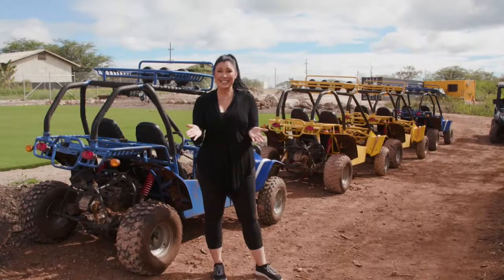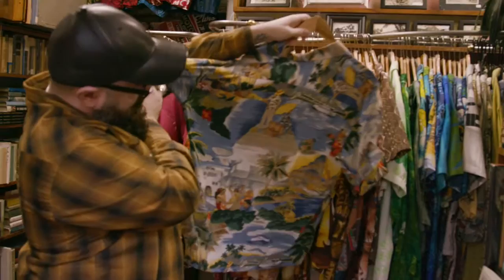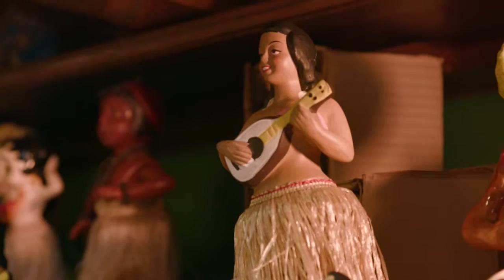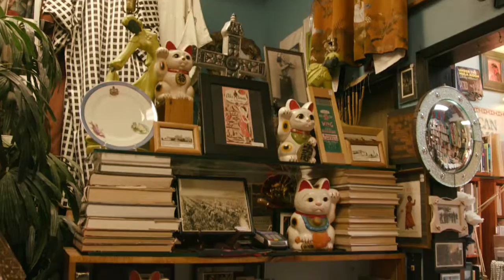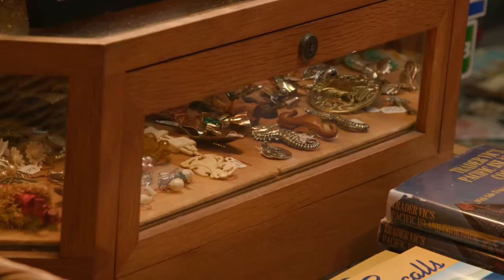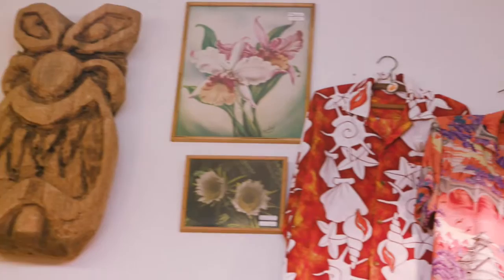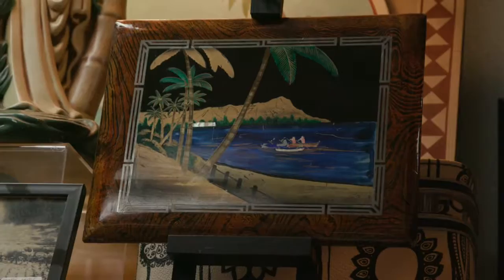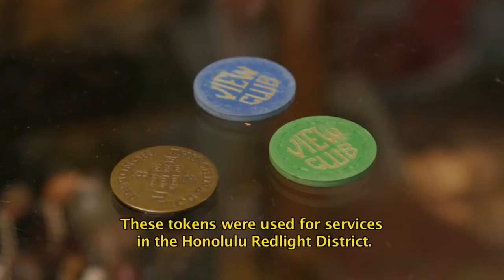Tin Can Mailman, Honolulu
In Downtown Honolulu, there's a small shop that has an amazing collection of vintage Hawaiiana items spanning decades. Here's the story behind the store -- and the name, Tin Can Mailman...